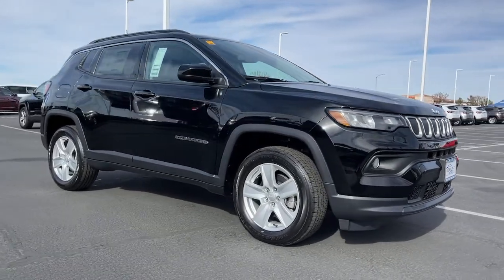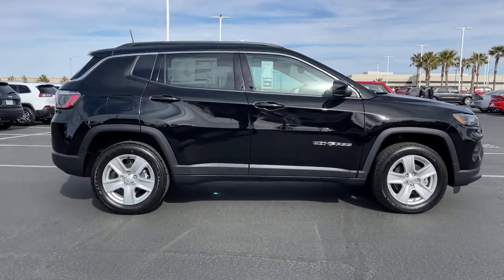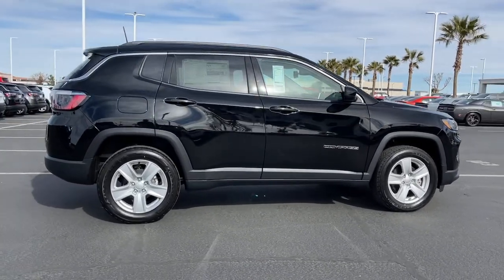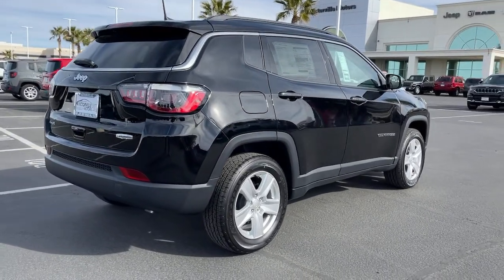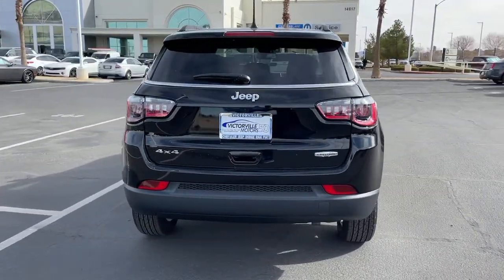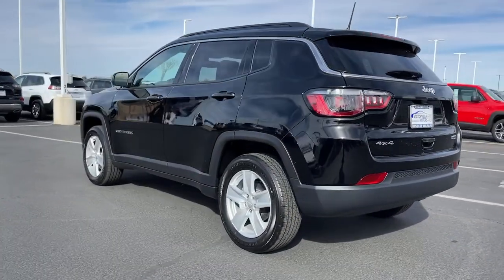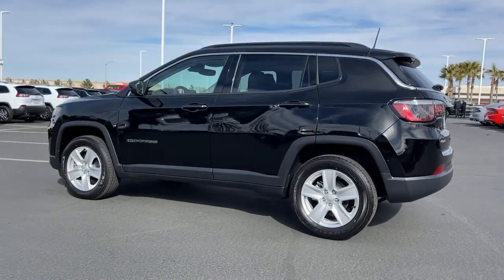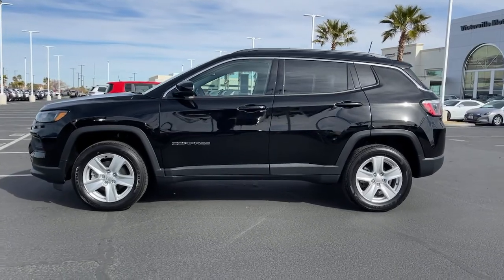2022 Jeep Compass Victorville, High Desert, Hesperia, Apple Valley, Adelanto, CA 2J5031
Diamond Black Crystal Pearlcoat New 2022 Jeep Compass available in Victorville, California at Victorville Motors. Servicing the High Desert, Hesperia, Apple Valley, Adelanto, CA Area.

Victorville Motors
14617 Civic Dr

Diamond Black Crystal Pearlcoat 2022 Jeep Compass Latitude 4WD 9-Speed 948TE Automatic 2.4L I4 4WD.brbrRecent Arrival! 22/30 City/Highway MPG Not all Guests will qualify for rebates. Some Guests may qualify for more. Dealer installed options may be extra. See dealer for details. Price includes Conditional Rebate(s)$1000 - California BC Bonus Cash CACNA. Exp. 01/31/2022 $1000 - California BC Retail Bonus Cash CACNA1. Exp. 01/31/2022 $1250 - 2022 National Retail Consumer Cash (Type 1/B) 22CN1. Exp. 01/31/2022